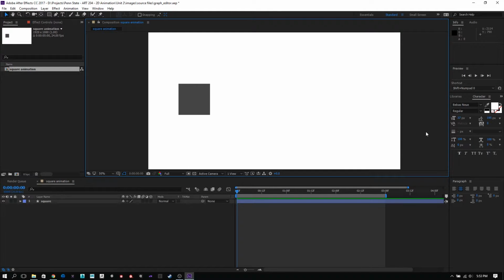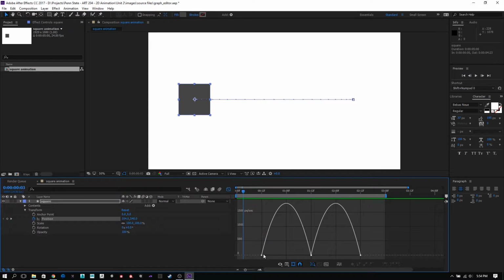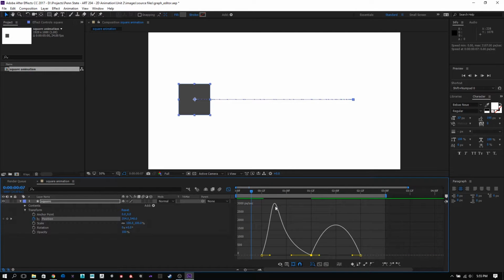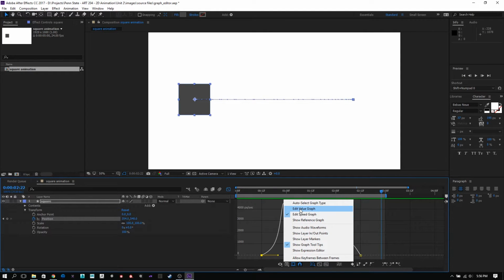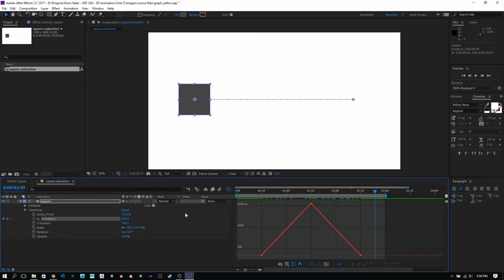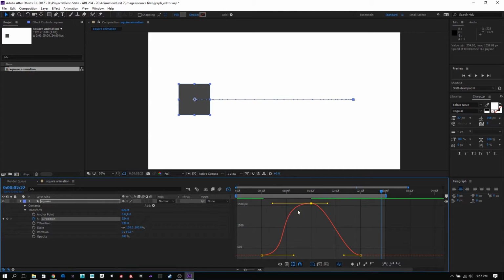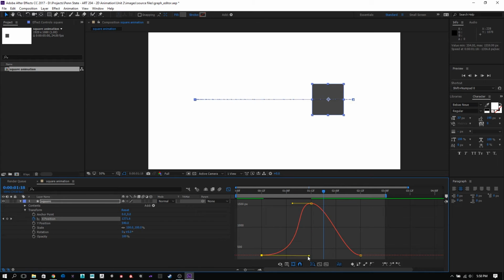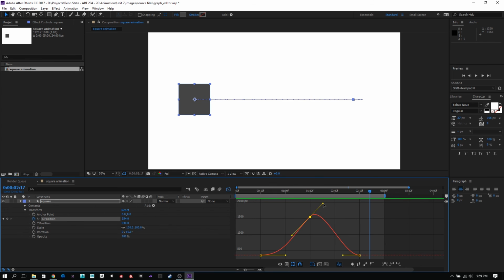After Effects Graph Editor Tutorial